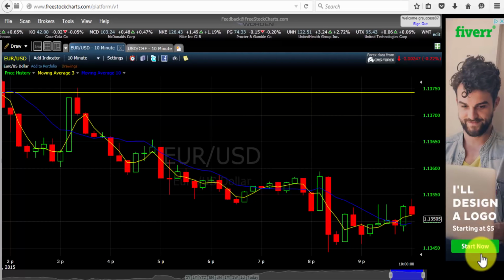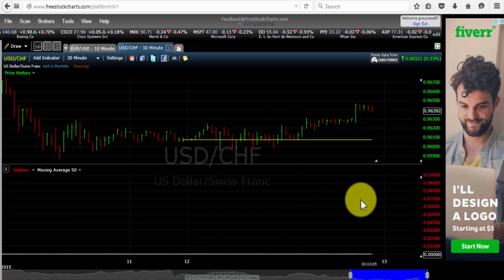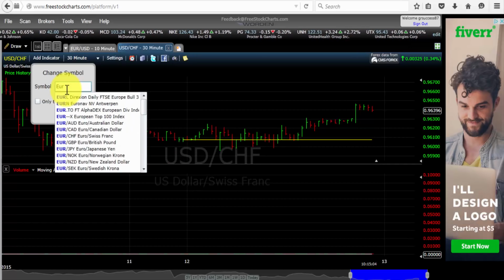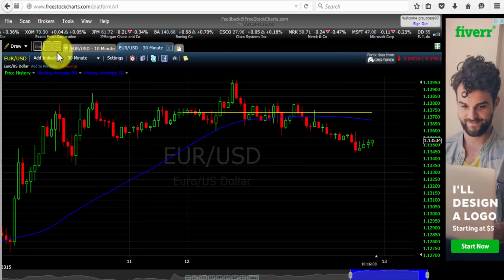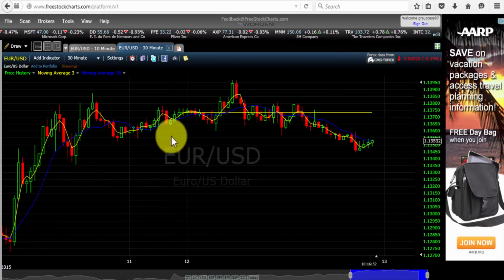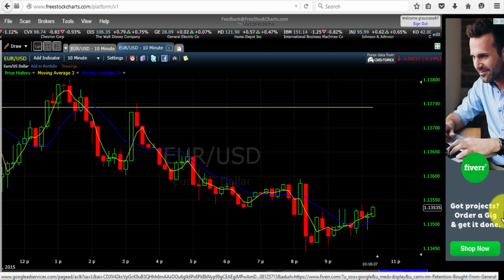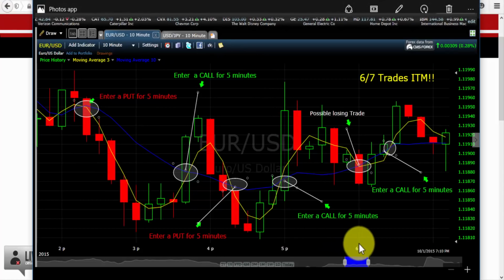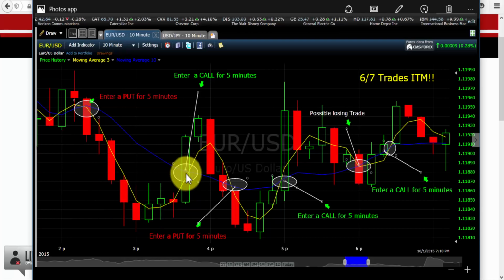MCCARTY DUFFY POWERFUL 10 MINUTE STRATEGY ADMIN ACCOUNT More Profits & High ITM SUCCESS!!!!!